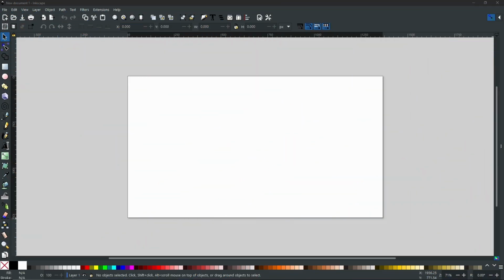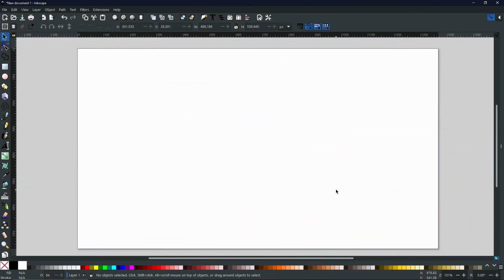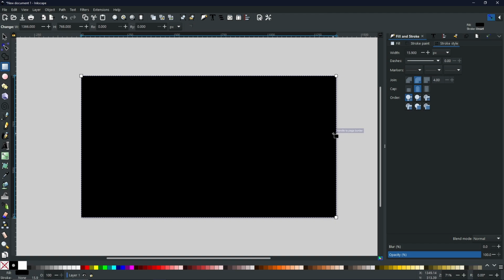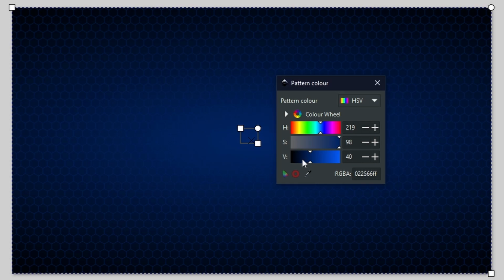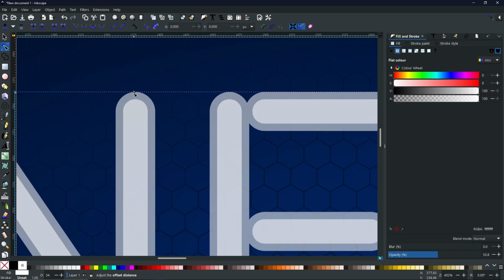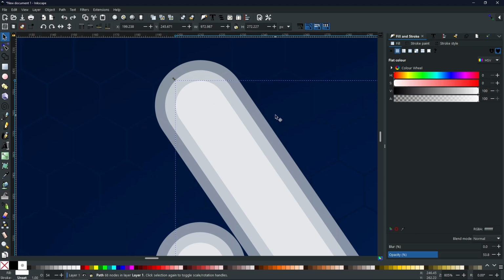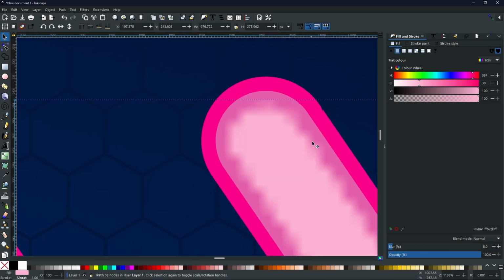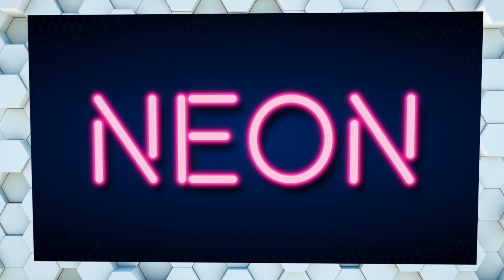Creating NEONS Within INKSCAPE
I recently asked what you, the viewers, would like me to cover next and you voted for Neons!
Creating Neon lights within your designs is a very distinctive and punchy way of adding some "oomph!" to your designs. In today's video, I show you aa very easy way to create them & use them in your latest projects.